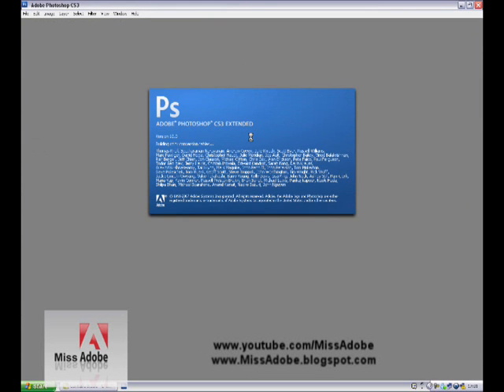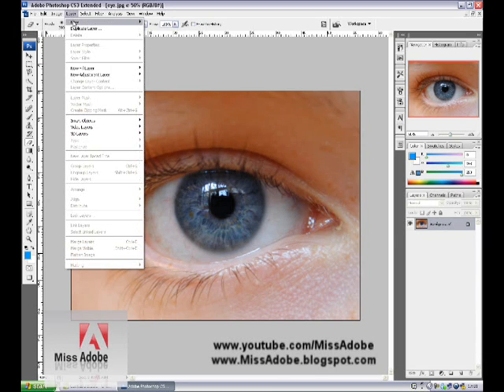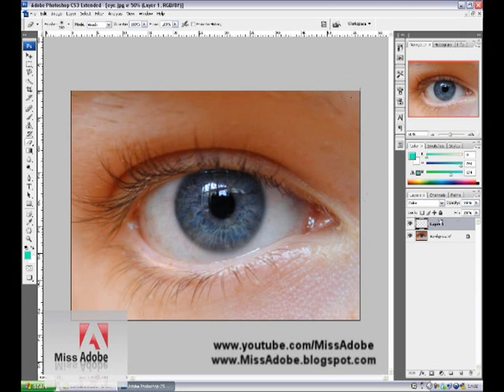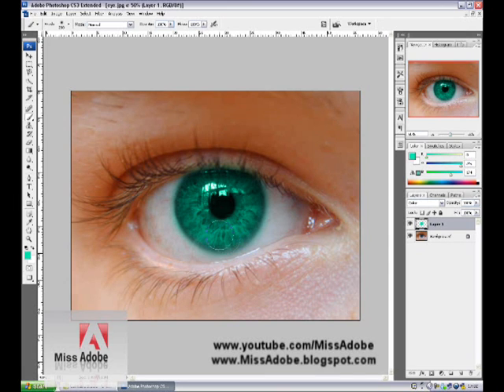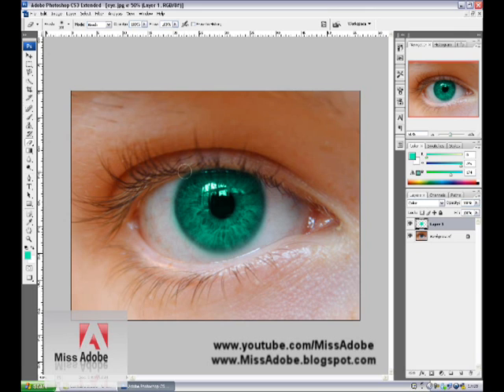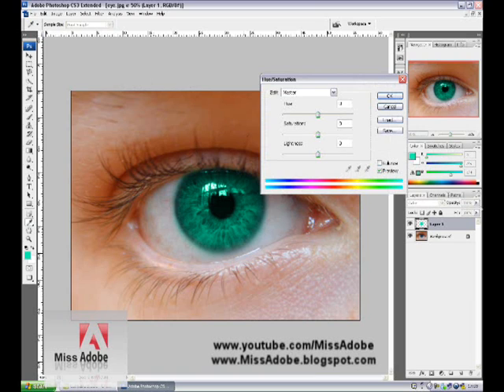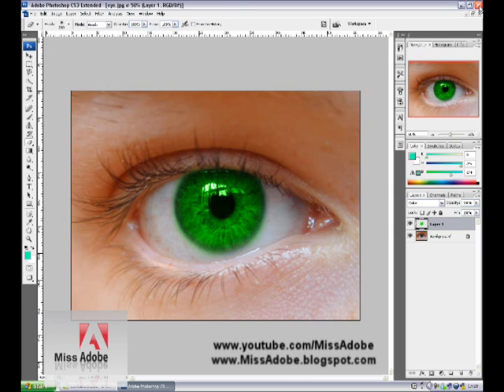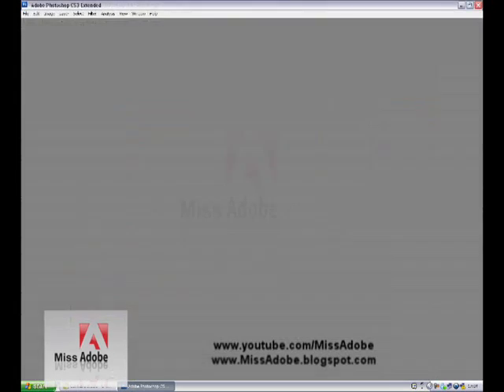Adobe Photshop C3 or C4 change hair color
Open u Adobe Photoshop C3 or C4
File-open u pichure
Then cheate new layer new layer mode color
then color u eye if u want u can go to image adjustments Hue/Saturation and pick u color